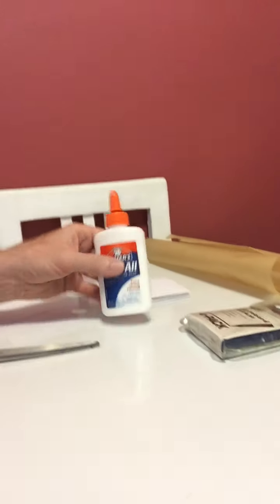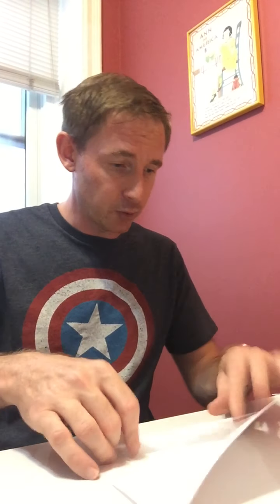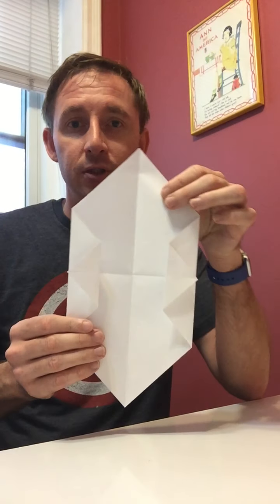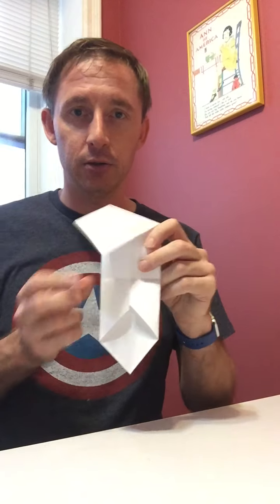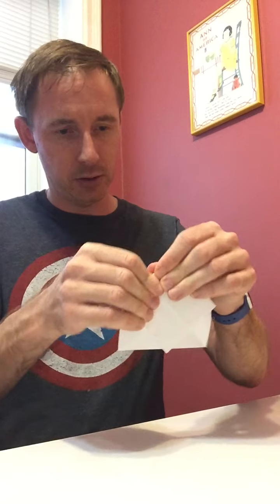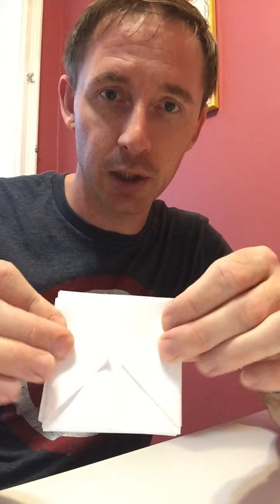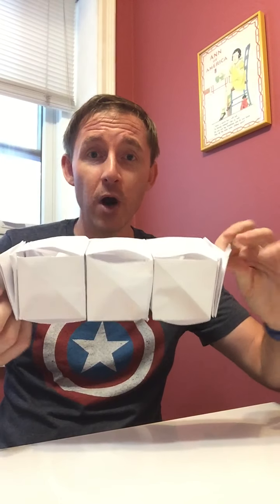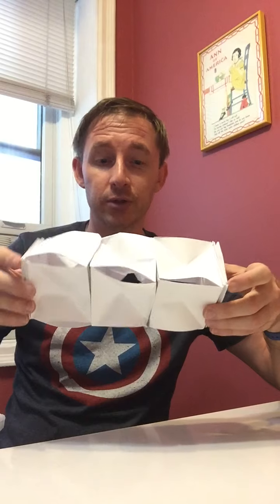STEAM at Home: Magic Foldable Box Pt. 1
This week’s STEAMonday project is a paper folding project. I don’t consider this origami because we use glue at the end, I am a purest with my origami projects. We are going to fold paper to create a box that folds and unfolds like magic.

Materials:

Paper: Origami paper is best, if you don’t have any then use printer paper or loose leaf paper
Glue: Glue sticks, elmer's glue, or something quick drying
Scissors - If you are not using origami paper
Non-stick surface for gluing

How to get started:
Collect 10-12 pieces of paper, varying colors are best. Cut your paper into a square (unless it already is a square) by folding along the long edge and cutting off the waste. Follow the instructions in the video to fold.
Once all of your paper is folded connect two pieces together and glue them as seen in the video. Once they are all glued, connect them as seen in the video as well. Once the glue is dry you can untwist your box, like a spiral to open it up, like magic!

Did you have any problems?
It could be from not connecting the two pieces together properly or from not gluing your end pieces properly. This works because everything is stacked together symmetrically. If you do not stack this right then it will not unfold properly and get stuck.

How long of a piece can you make?
How many of these can you connect before it becomes too bulky?